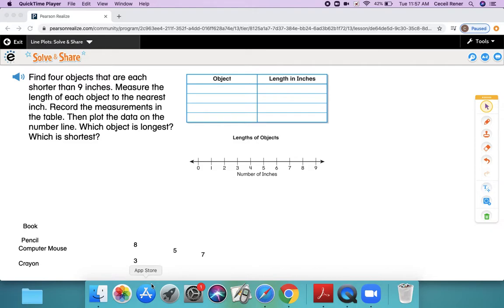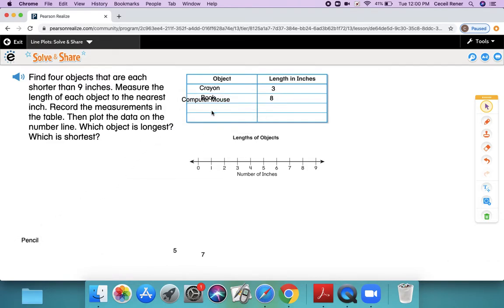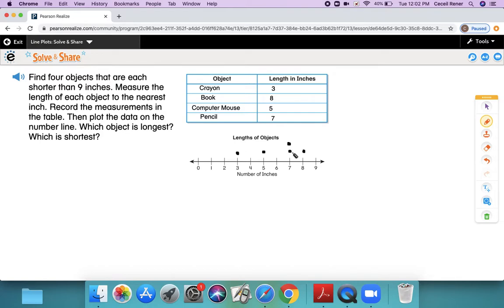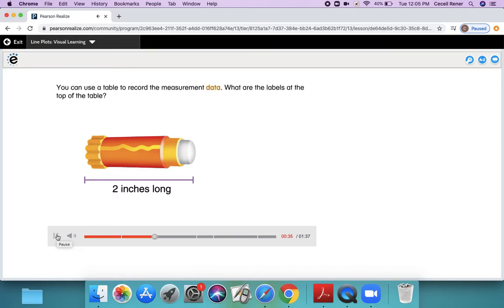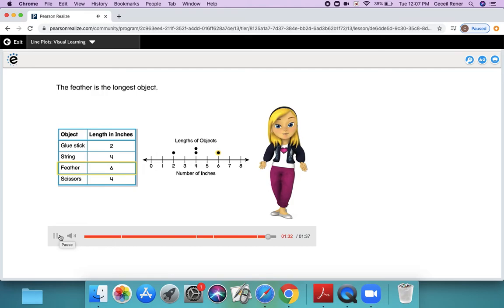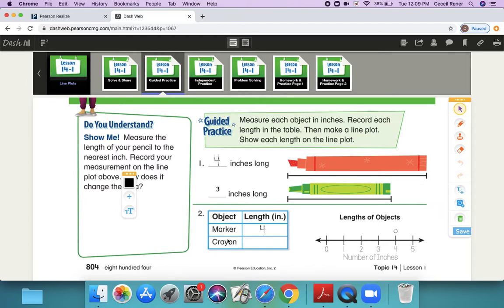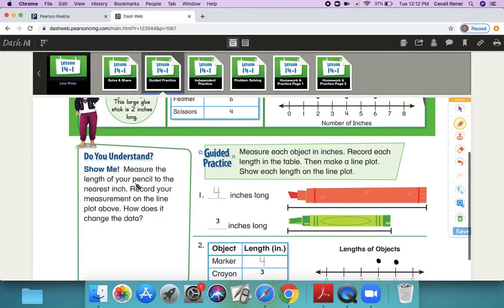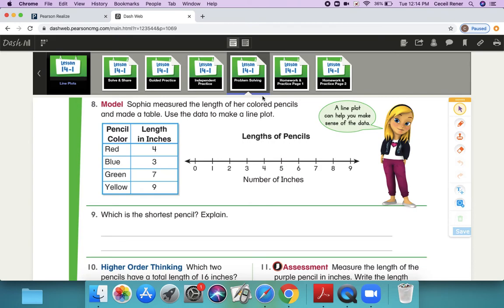Lesson 14 1 Line Plots